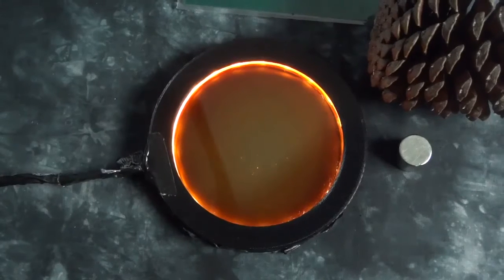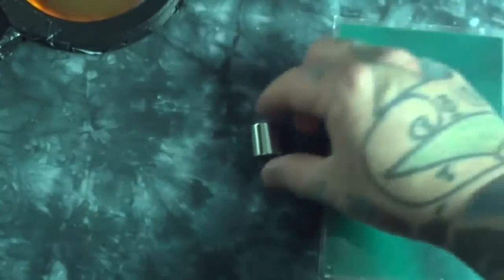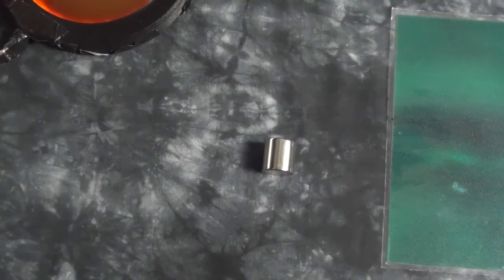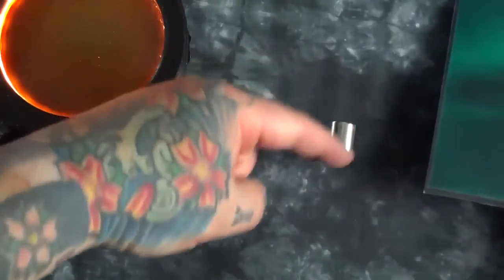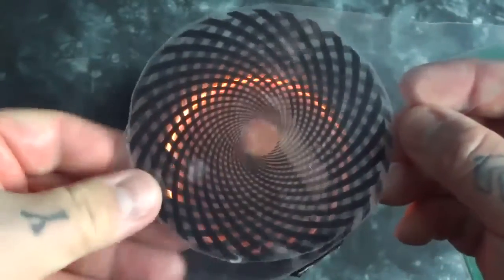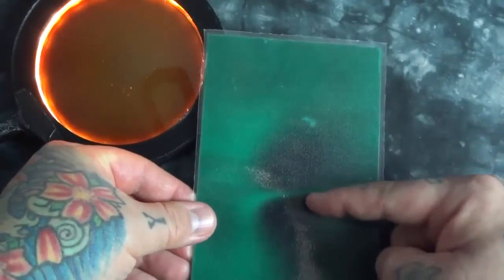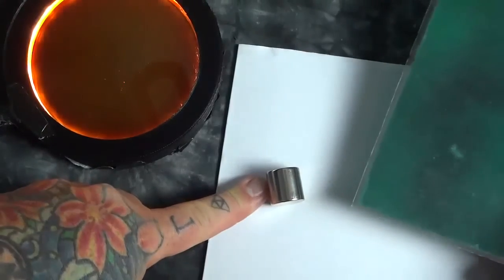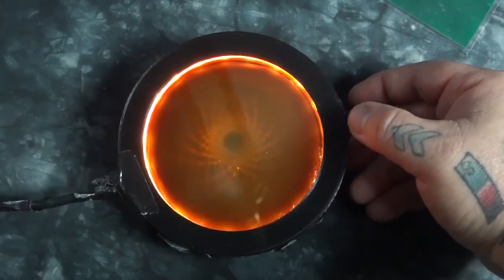God fundamental Law, Gravity? or Magnetism? (MIRROR)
Is the reality of our surroundings as complex as they present to us in mathematical equations, or God is simplistic in His creation and it´s Magnetism in it´s simplest form, it´s up to you to figure it out because education has been avoiding it in his teachings and presents us with equations after equations that represent to us a different reality.